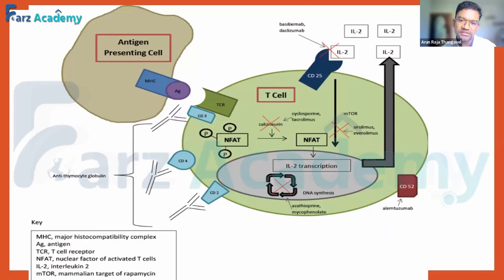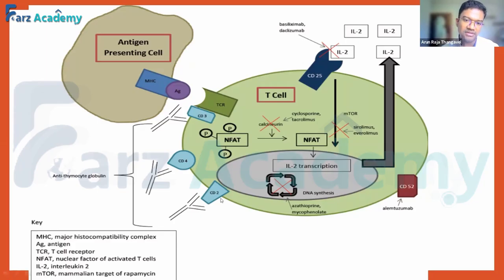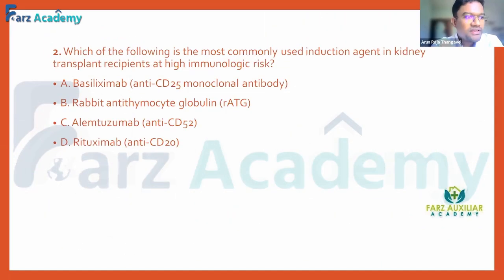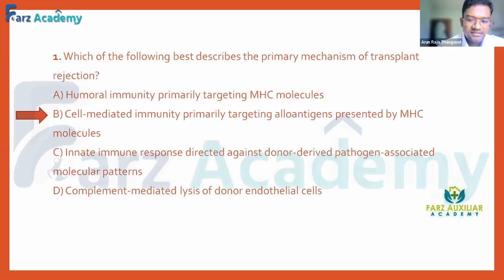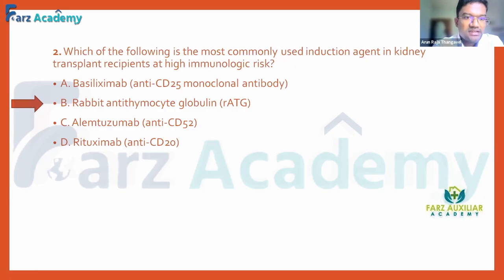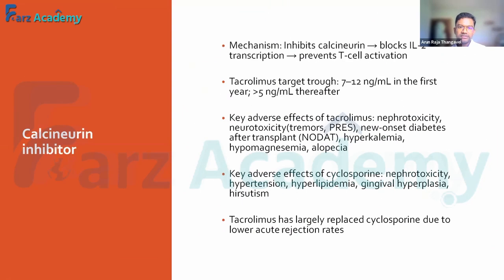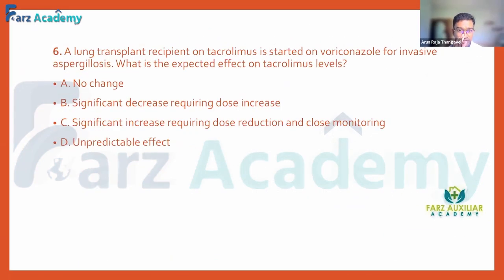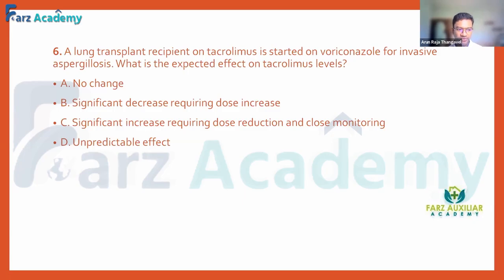EDIC Part I Course | Organ Donation & Transplant (Class 2) - Dr Arun Raja Thangavel | 11 August 2026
EDIC Part- I Course | Organ Donation & Transplant (Class 2) - Dr Arun Raja Thangavel | 11 August 2026 | Small Video